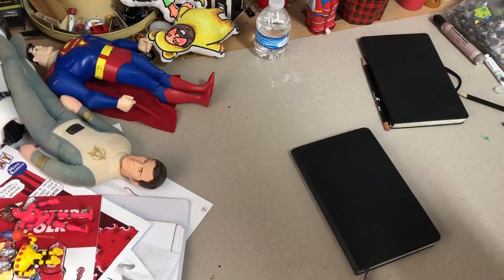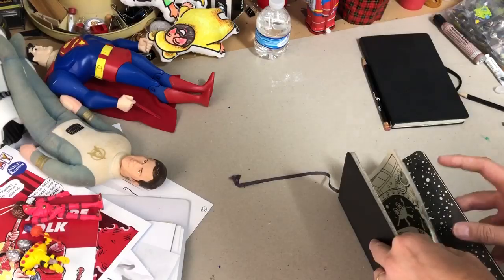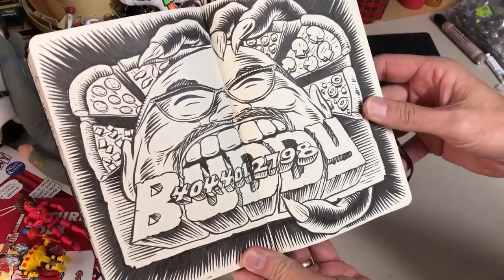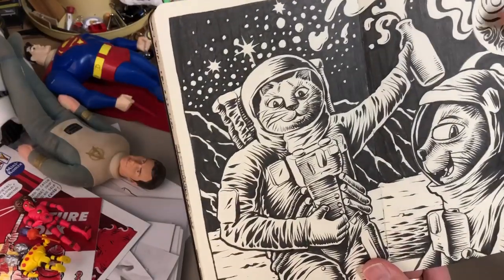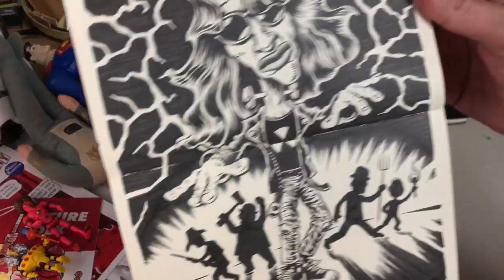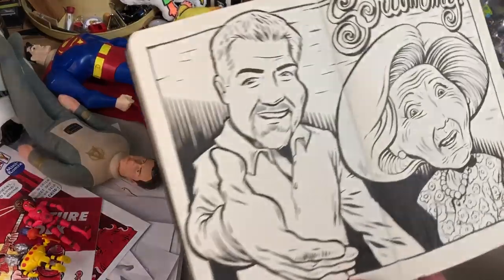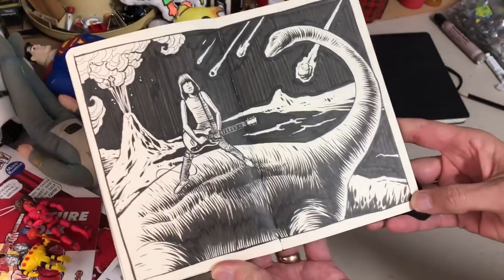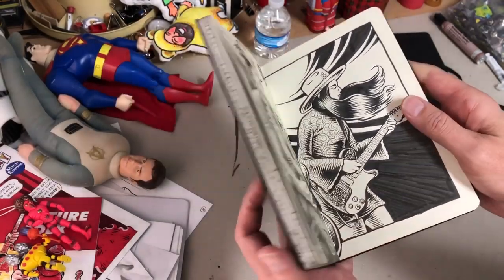Capt. Lovehandles Sketchbook Tour 4 of 4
This is a page by page exploration of my Moleskine sketchbooks. All the art was done with the Pentel Pocket Brush. There are  a lot of poor drawings here, but I think a few gems as well. I recorded these videos for hitRECord.org so there may be some mention of that.